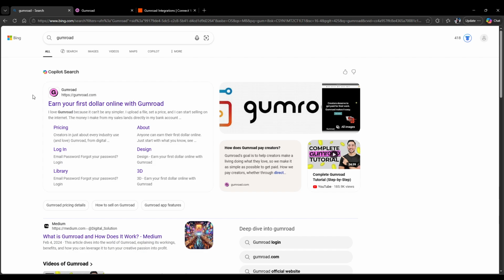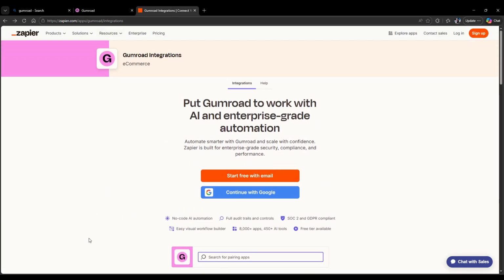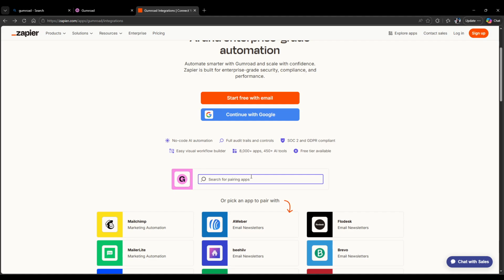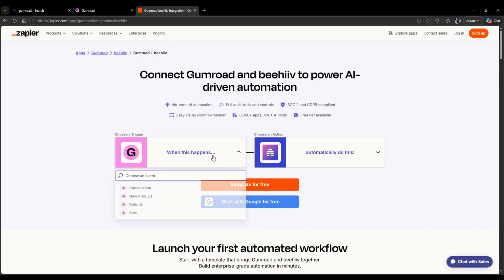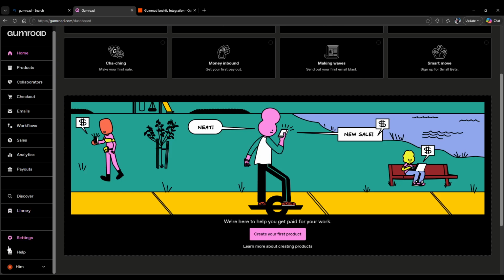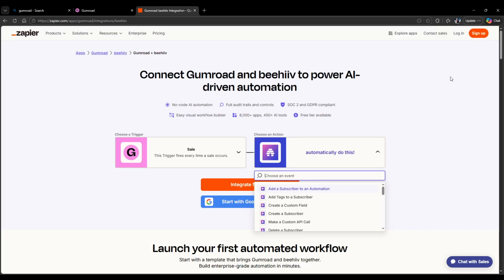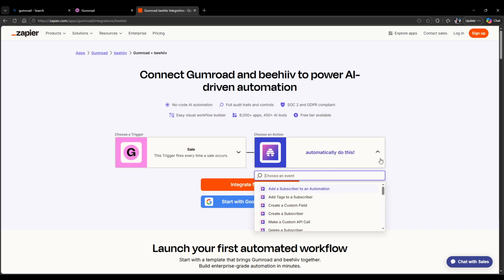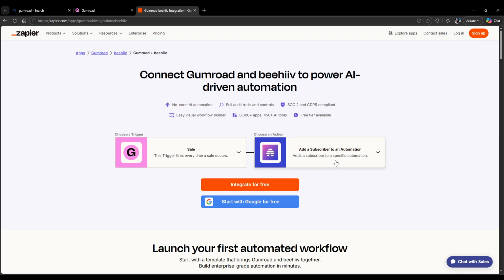How To Integrate Gumroad With Beehiiv! Tutorial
Today we talk about integrate gumroad with beehiiv,beehiiv,how to use beehiiv,beehiiv tutorial,how to integrate gumroad with beehiiv